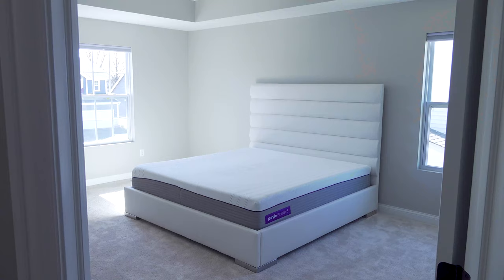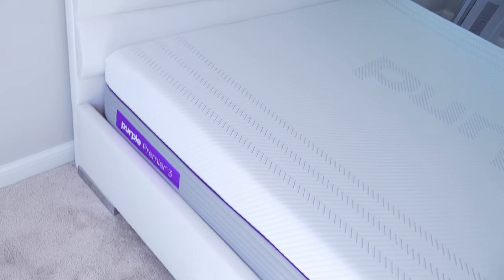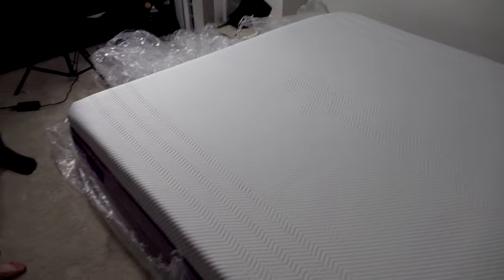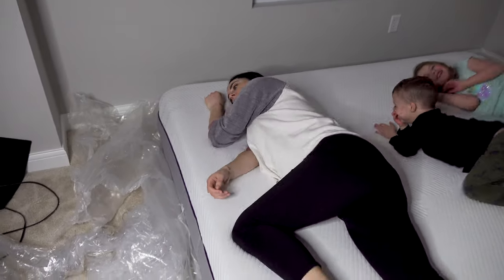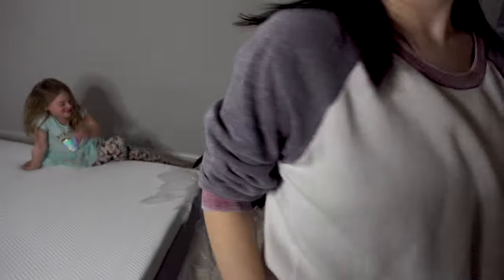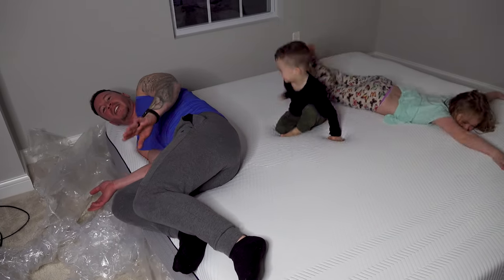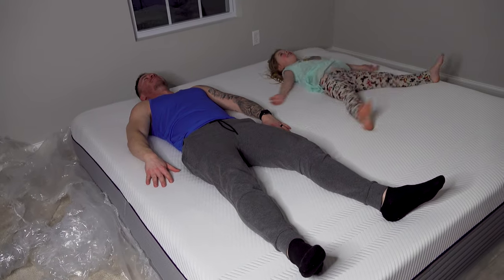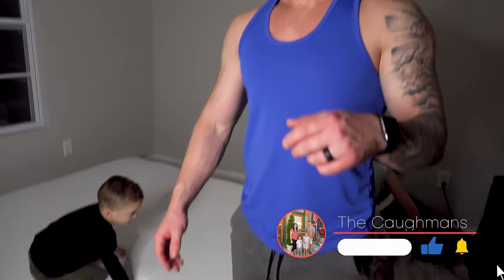Opening and Reviewing Our Purple Mattress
We are finally upgrading our 7 year old queen size bed to a brand new Purple king size mattress. Take a look inside the opening and honest review of our new Purple mattress.